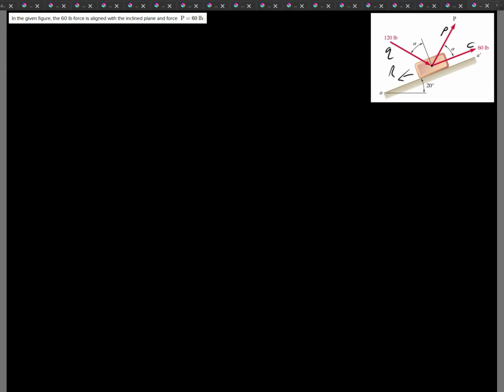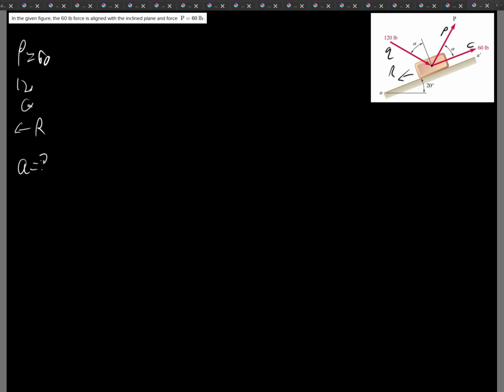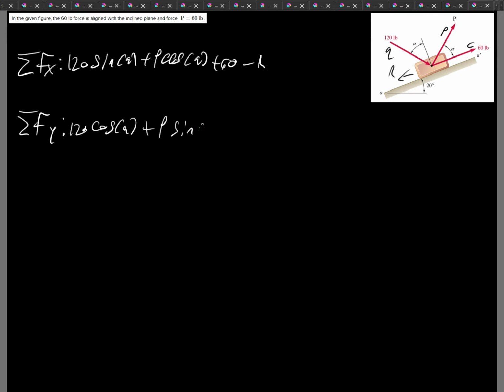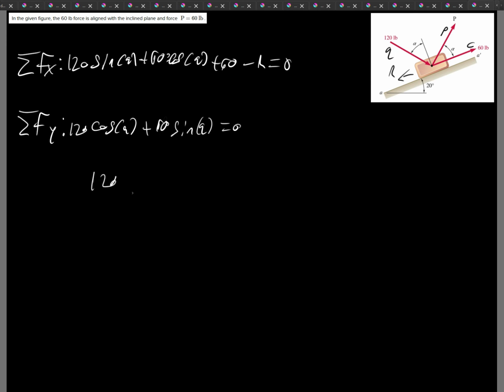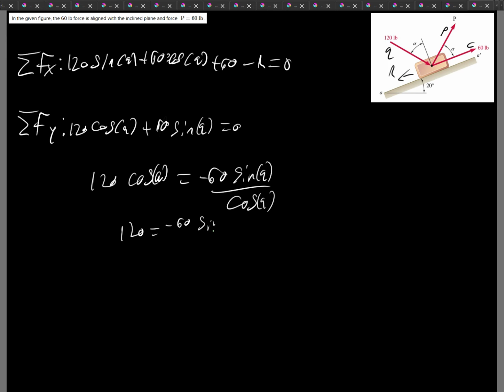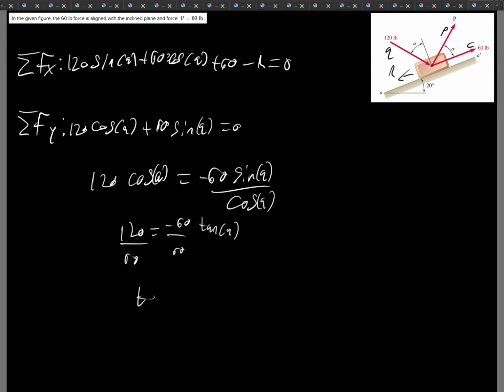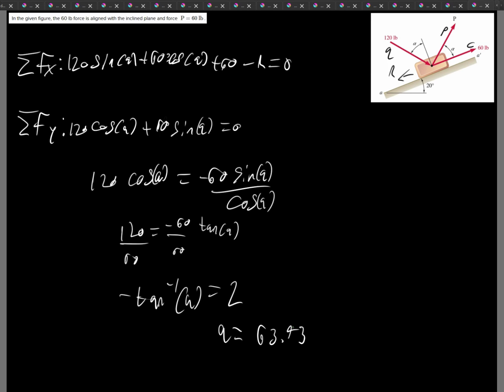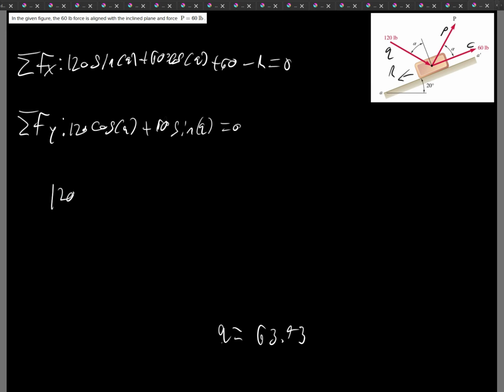Statics chapter 2 hw#3 and 4